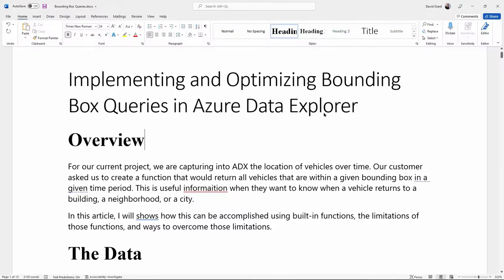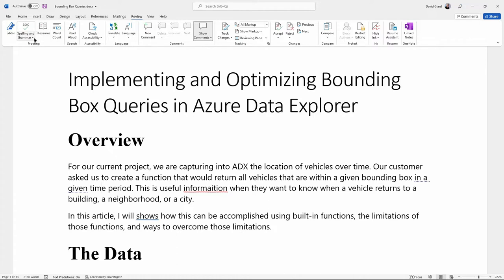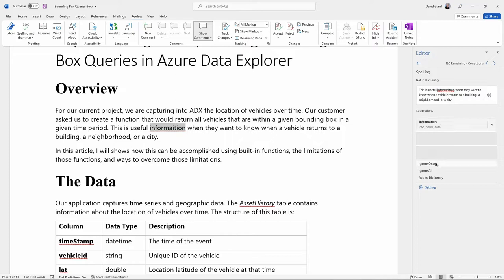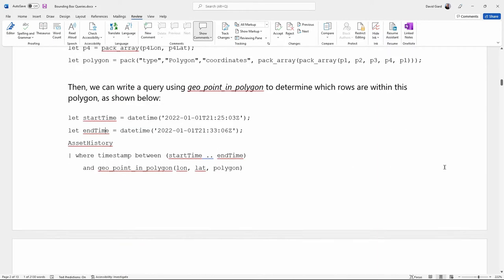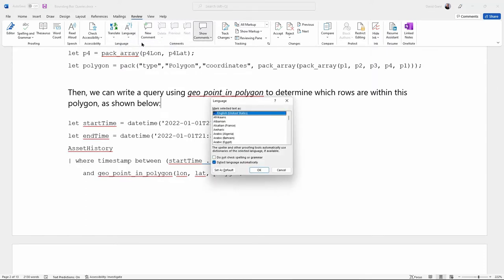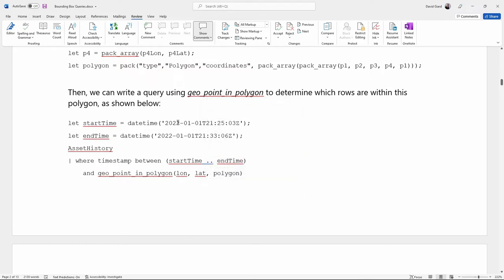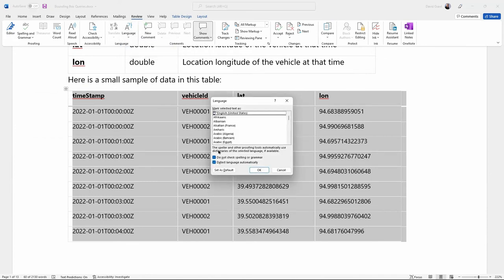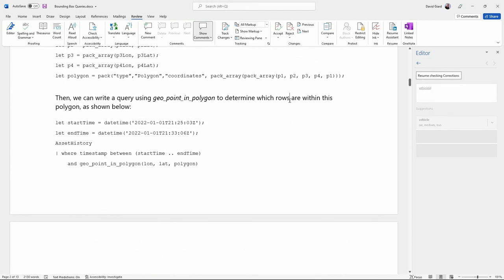Customizing Spelling and Grammar Checks in Microsoft Word [GCast 124]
Learn how to customize the spelling and grammar checker in Microsoft word: Enable and disable grammar checking, set the language and dialect, and ignore spellchecker in parts of your document.